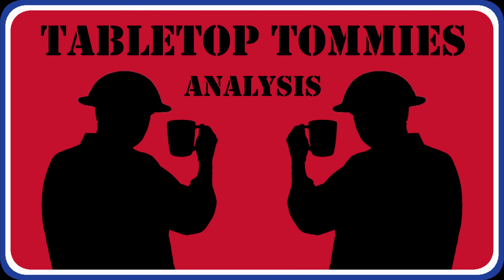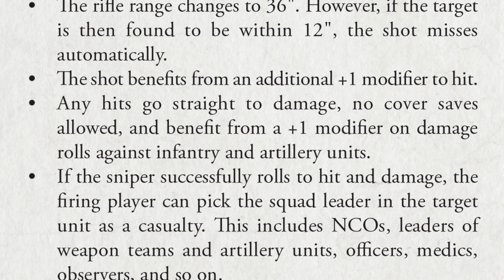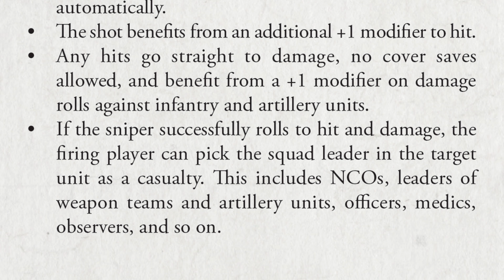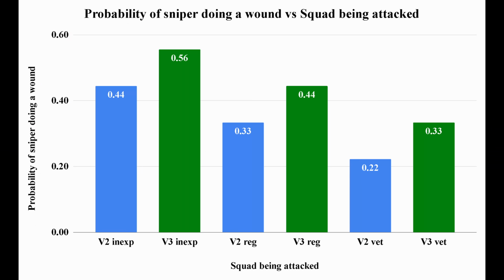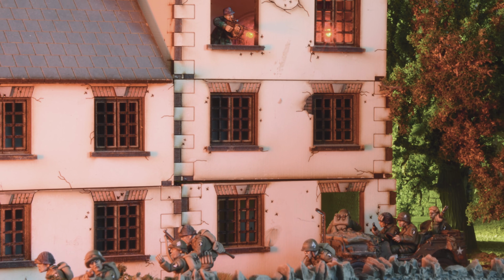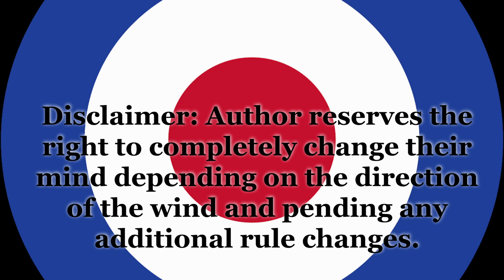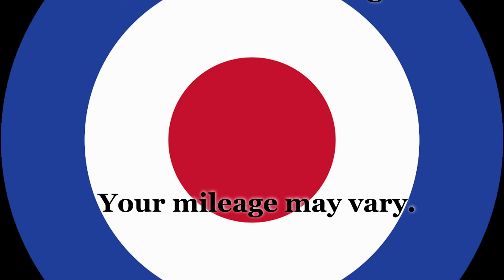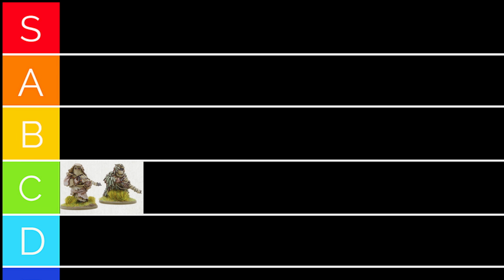Bolt Action V3 Analysis: Snipers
Jonny looks at how the changes in Bolt Action Version 3 affect snipers .

Or you can support these two mugs by buying a fancy mug